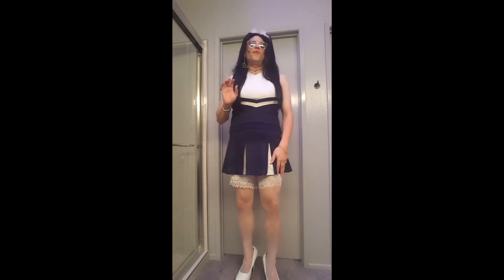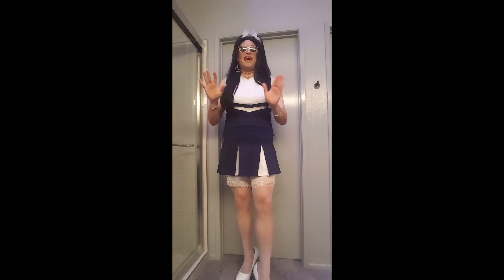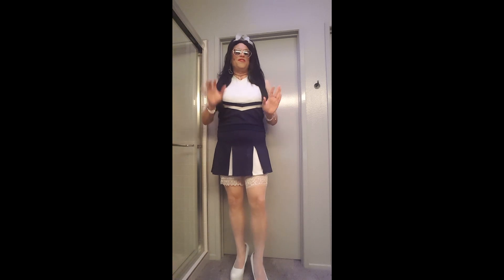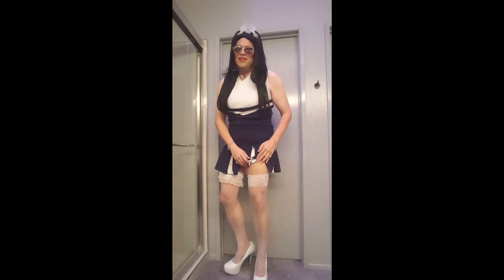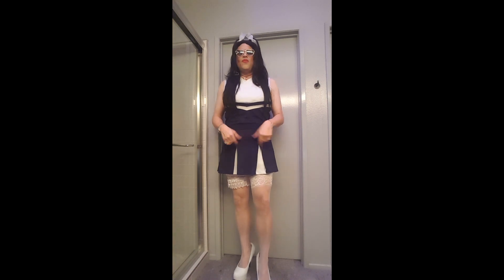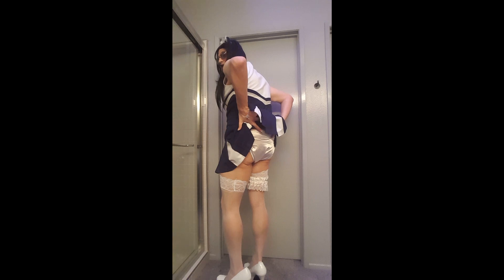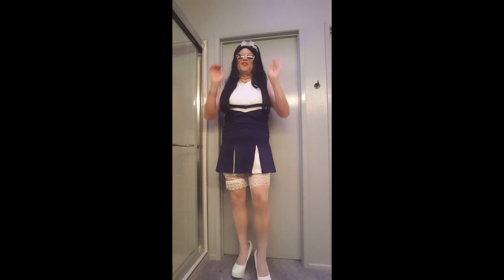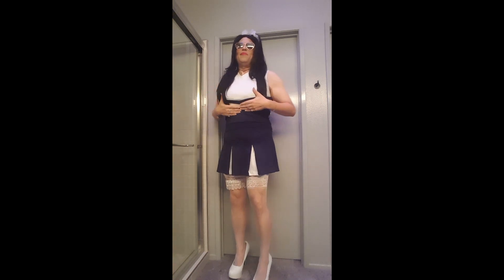My First Cheer Uniform (Sexy Version) Outfit Video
October 31, 2017 - This is actually my first cheer uniform and one of the first outfits I bought for myself. This is the sexy version of this outfit that I wear with all my jewelry, white lace-top stockings, white satin and lace garter set, white high heels, and white organza bows in my pigtails. I also wear a cute little white and silver thong covered with a white satin full brief from Victoria's Secret. The first time I wore this outfit in public, everyone made such a fuss over me! I loved all the attention!